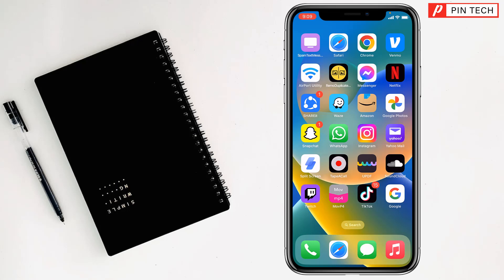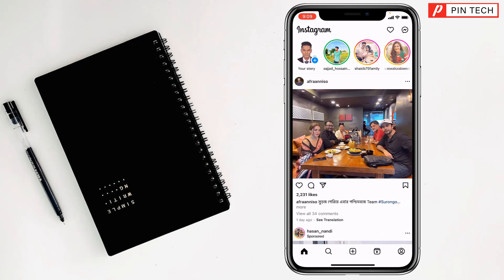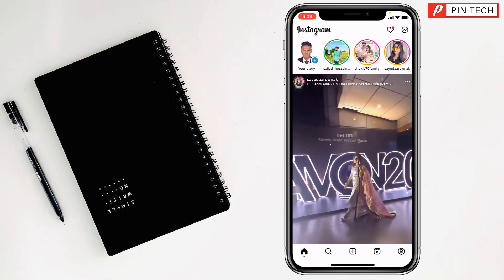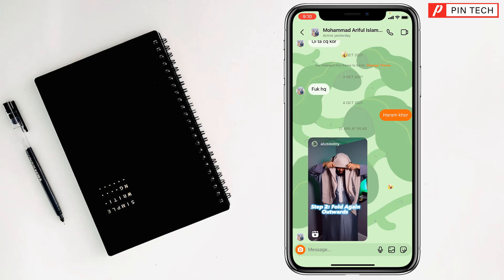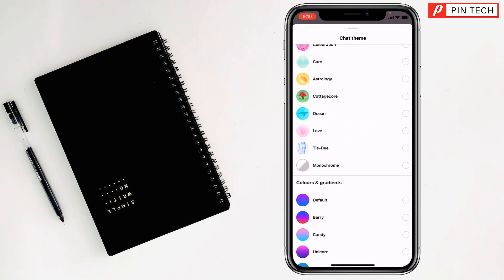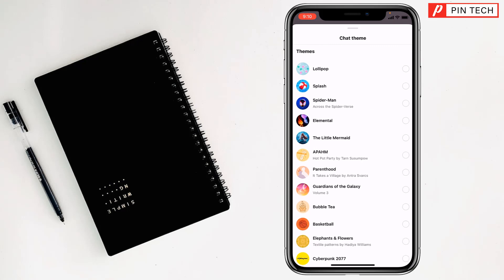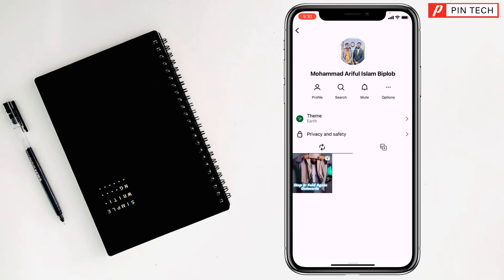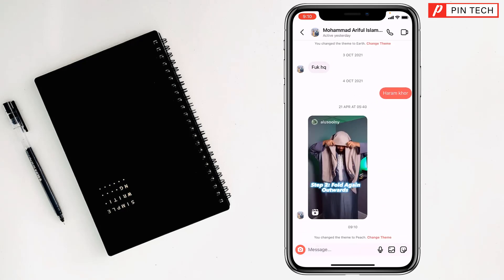how to change background picture on Instagram chat 2023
How to Personalize Your Instagram Chats with a Custom Background. Add a Touch of Style to Your Instagram Chats with a Custom Background. Make Your Instagram Chats More Fun and Engaging with a Custom Background.

Discover the secrets to elevating your Instagram messaging experience with our easy-to-follow tutorial on changing background pictures in Instagram chat. Are you tired of the standard chat interface and want to add a personal touch to your direct messages? Look no further! In this video, we'll guide you step-by-step on how to customize your Instagram chat background and create a unique and stylish atmosphere in your DMs.
Our comprehensive guide covers both iOS and Android devices, ensuring that you can easily navigate the process, regardless of your platform. Learn how to upload your favorite images or choose from a selection of pre-installed backgrounds to suit your mood and style. Elevate your conversations, set the mood, and make your chats truly your own!
Join us to explore the exciting possibilities of customizing your Instagram chat backgrounds. From vibrant wallpapers to aesthetic patterns, you'll have the creative freedom to express yourself like never before. Say goodbye to the ordinary and unlock a whole new level of chat personalization.
Watch our video now and dive into the world of Instagram chat customization. Stand out in the crowd, make your messages pop, and add a touch of individuality to every DM you send. Get ready to wow your friends and create an Instagram chat space that reflects your unique personality!

From
Pin Tech